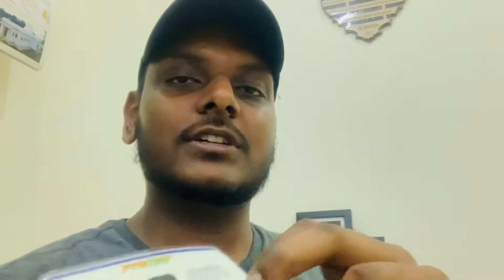How to use FASTAG without sticking it| FASTAG lamination| Avoid unnecessary Fastag payments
Hey guys,
I’ve come up with a new hack where we can use Fastag without sticking it on the windshield. A proper lamination might also spoil the fastag, I’ve come up with a better laminating hack which is safe and useful. Please do watch the video to know how…